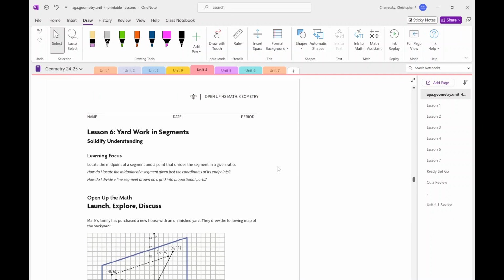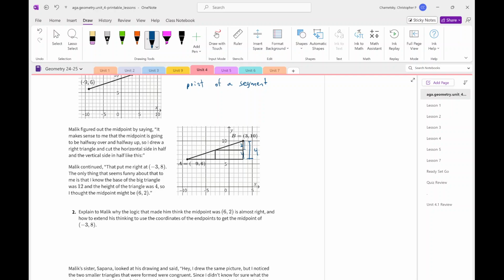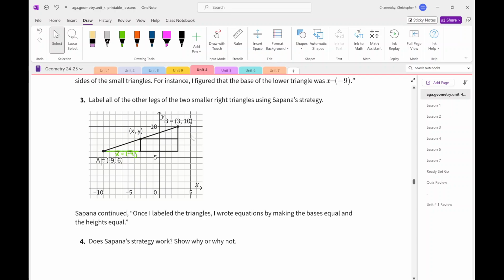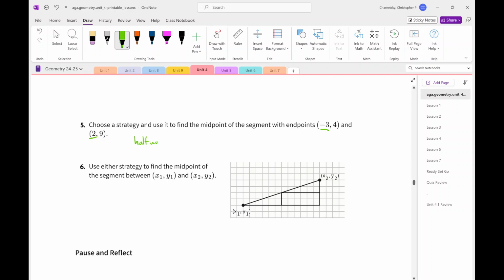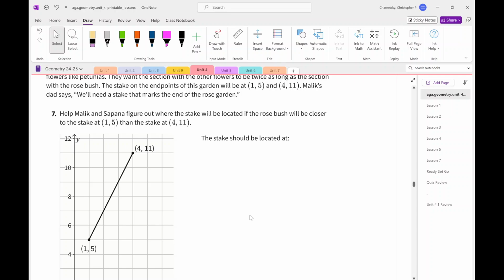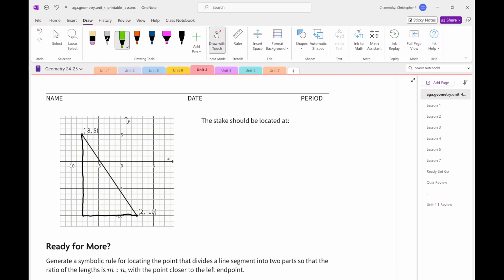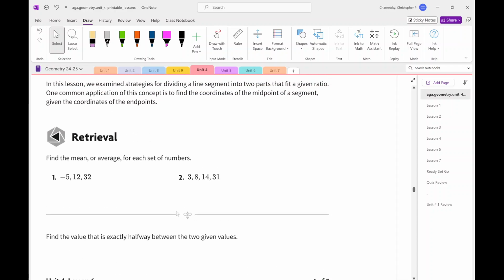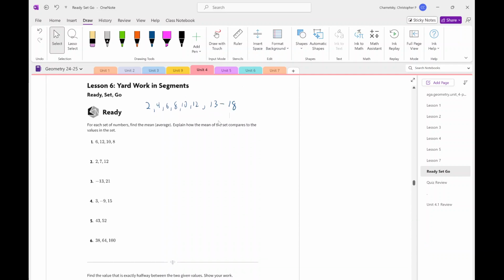Geometry Unit 4 Lesson 6